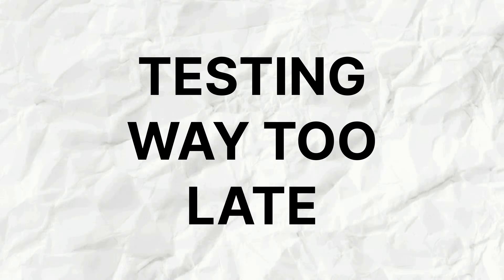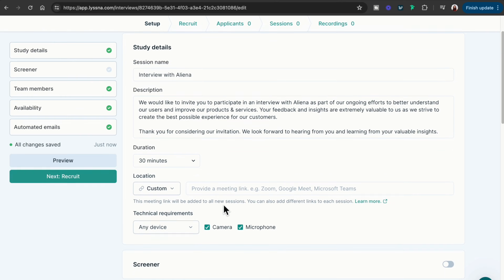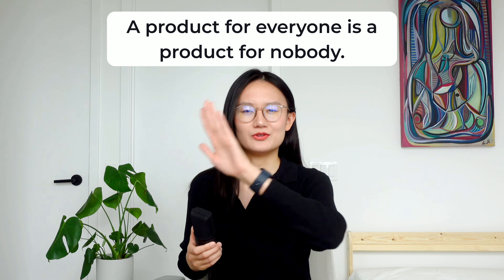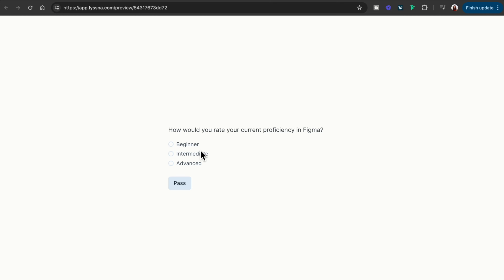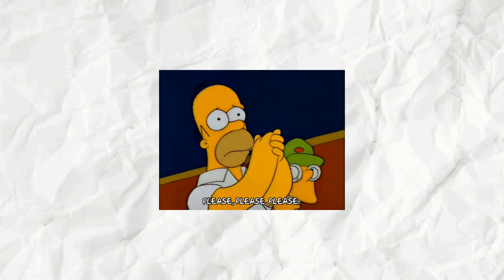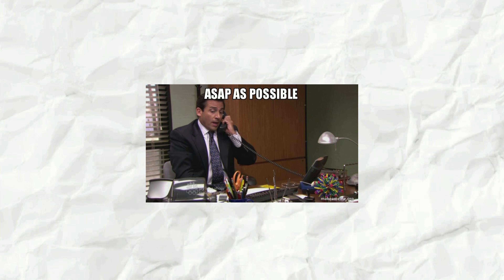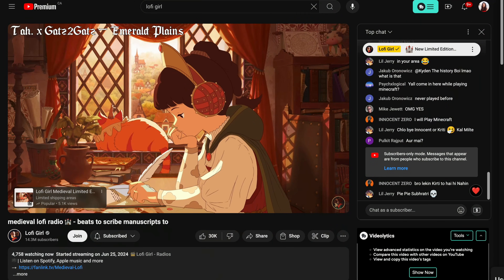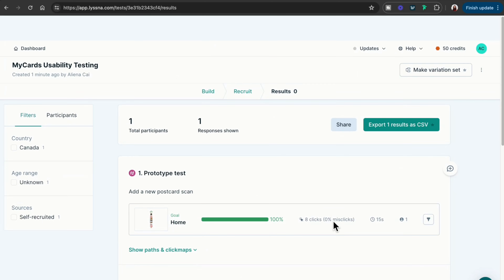An Easy Guide to UX Testing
Struggling with UI and UX design testing? In this video, learn why many companies delay or skip UX research and usability testing, leading to critical mistakes. I'll share tips to test early, faster, and cheaper, covering methods like user interviews, surveys, and usability testing. Perfect for anyone in UI/UX design looking to improve their process. Watch now and optimize your user experience!

Timestamp:
0:00 - Why Designers Procrastinate on UX Research
0:42 - Best Practices for User Interviews
3:49 - Replacing User Interviews with Surveys
4:11 - When Company Stakeholders Have Done the Research for You
5:38 - Why Companies Delay Usability Testing
8:23 - Usability Testing Best Practices
9:28 - How to Test More Frequently
11:16 - Summary